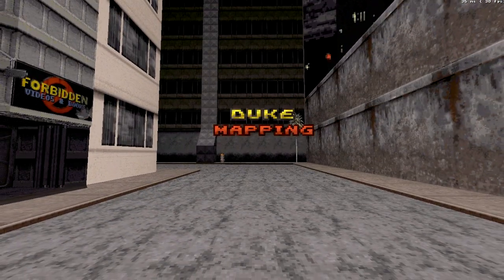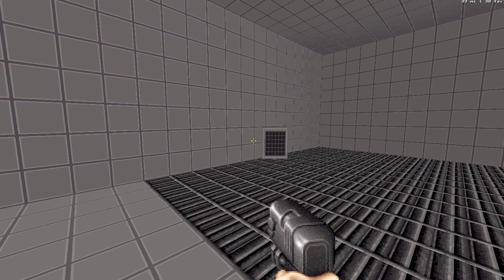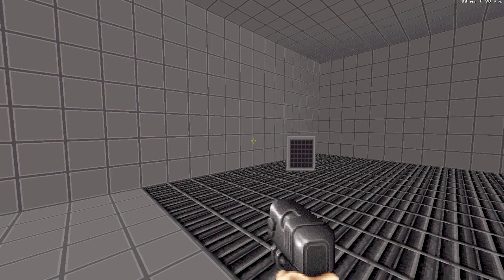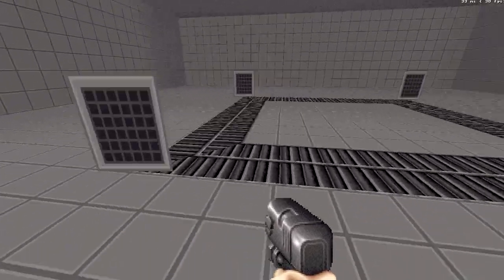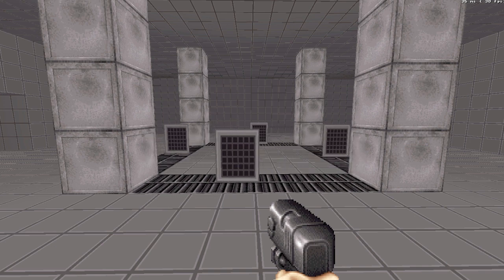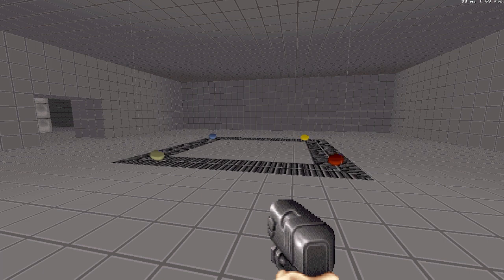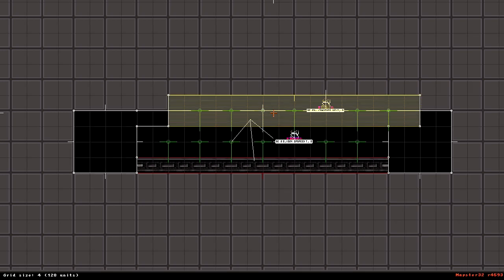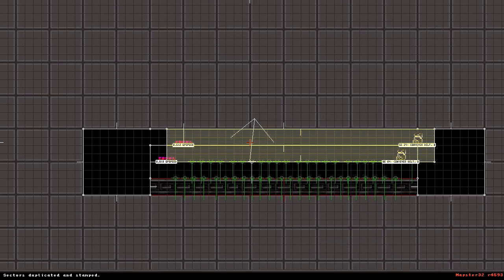Duke Mapping Taboo #1 - Conveyor Belt Abuse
The best way to use an effect is sometimes to misuse it. In this video we look at pushing objects out of bounds, looping them around reliably, traffic, scenery and text scrollers.